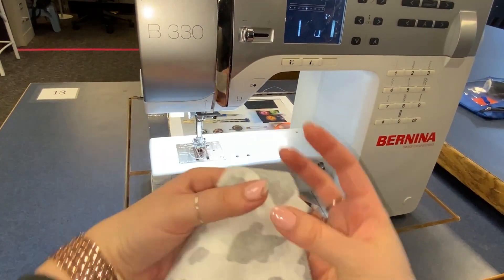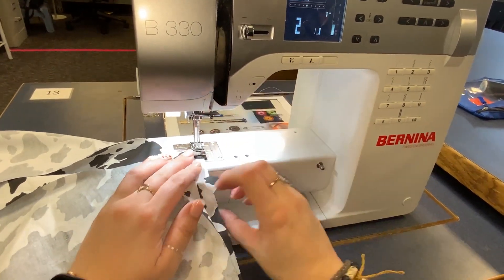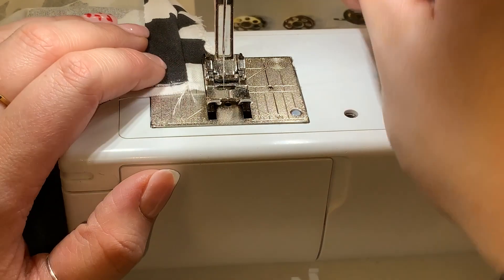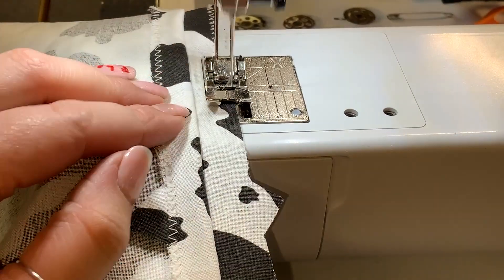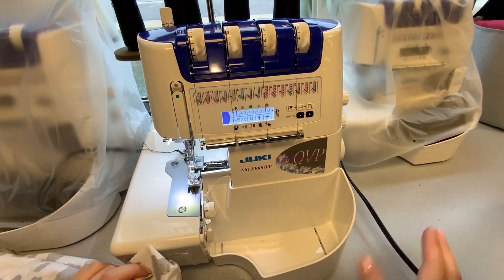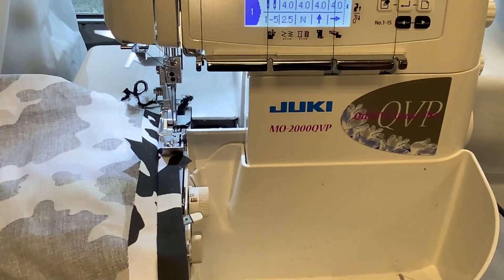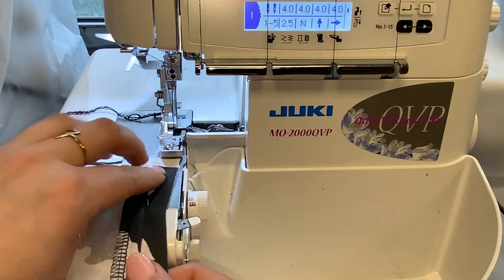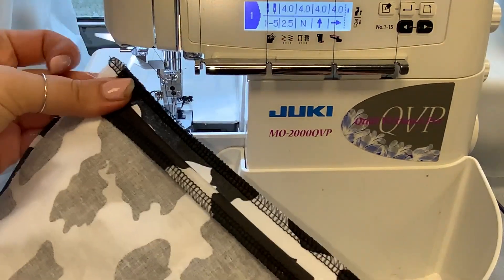How to finish a seam